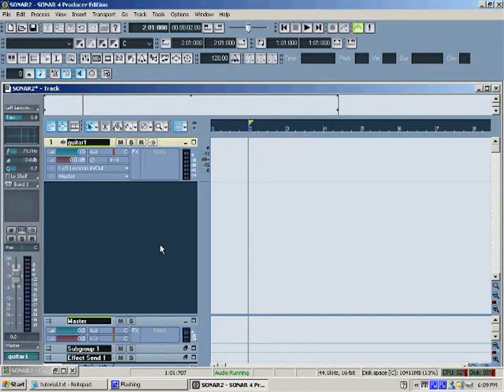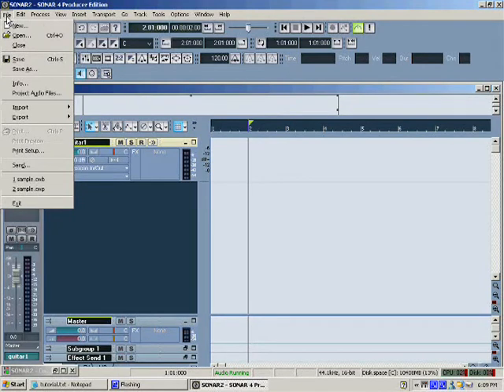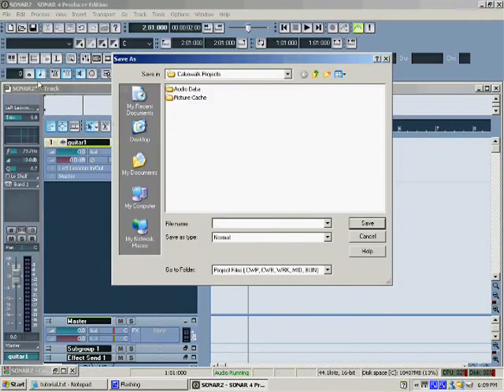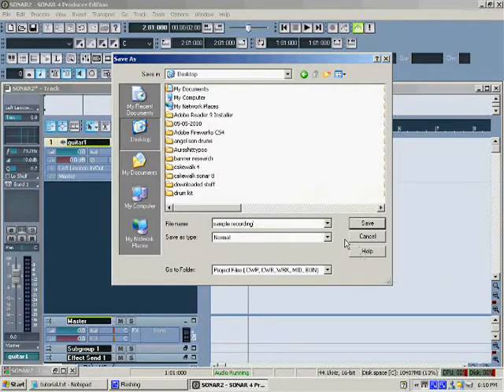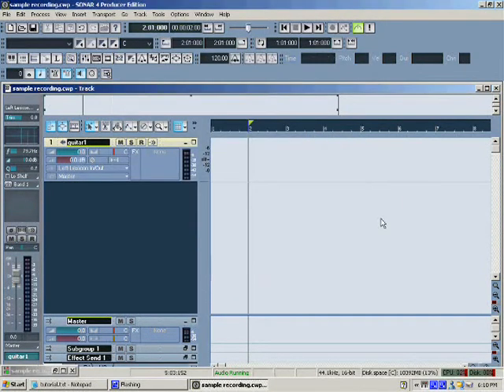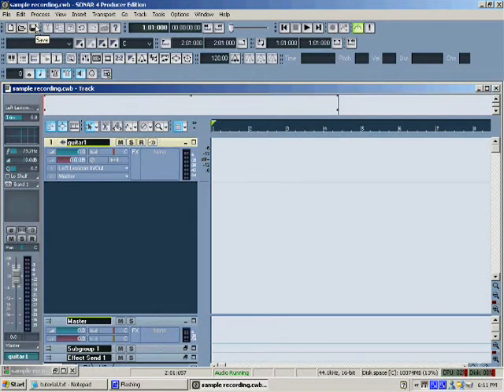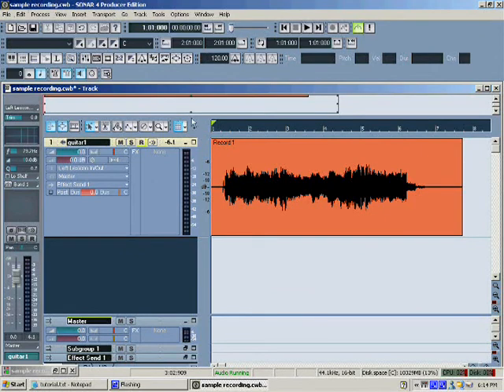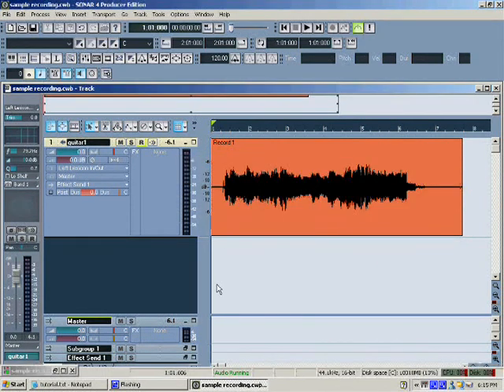Sonar Producer Tutorial Part 2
A quick tutorial on sonar producer edition. This video shows some of the basics for getting set up to track your audio in cakewalk. This video is also intended to accompany our thanks for checking us out.